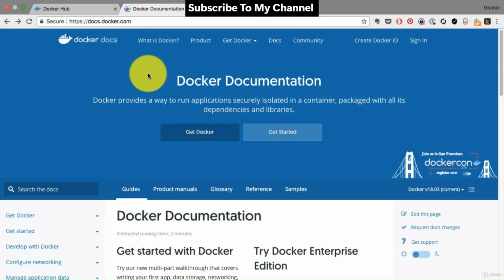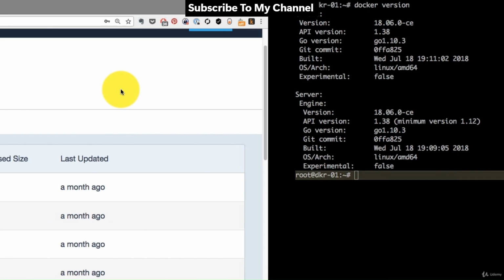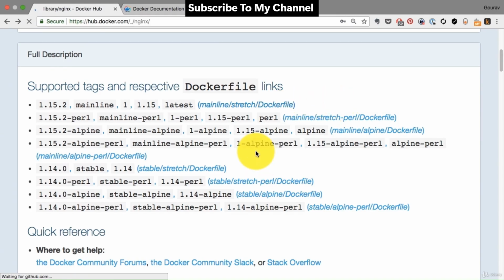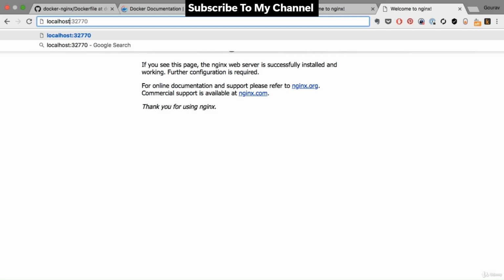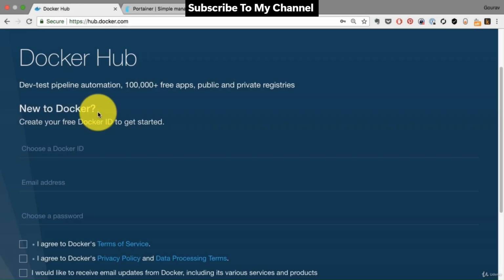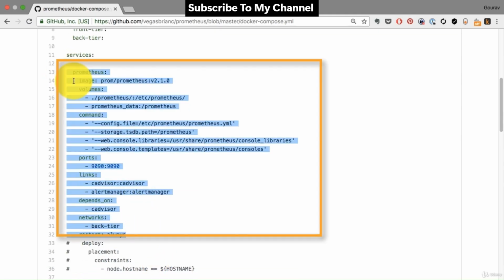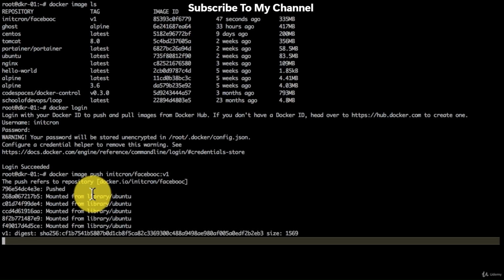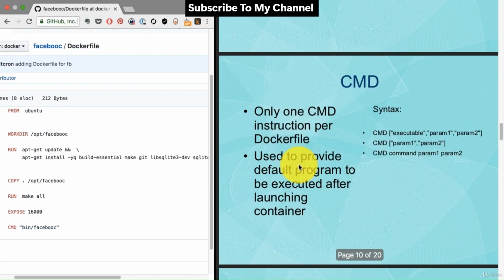DevOps Part1 Beginner Basics